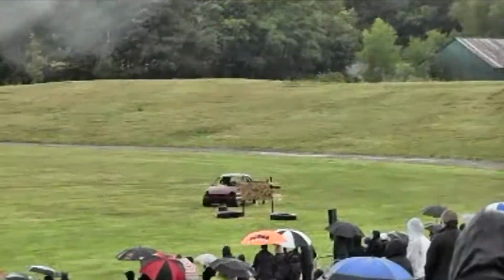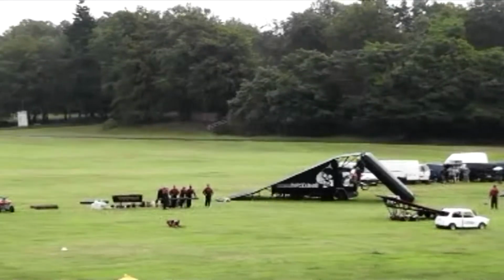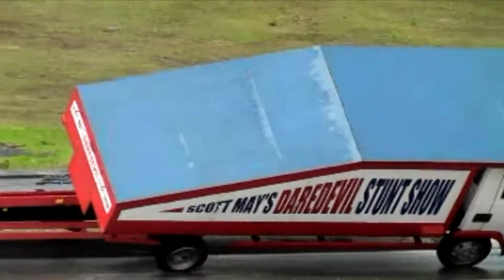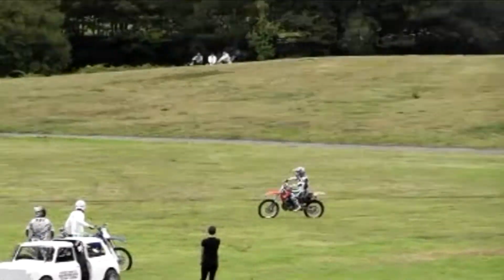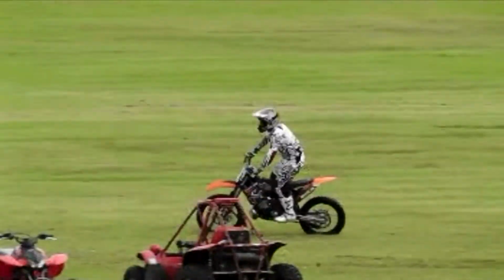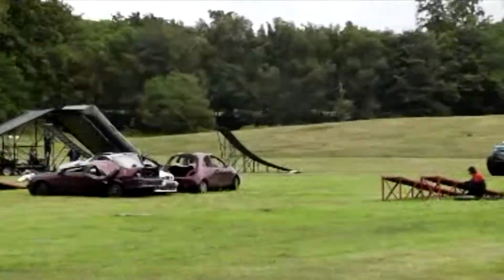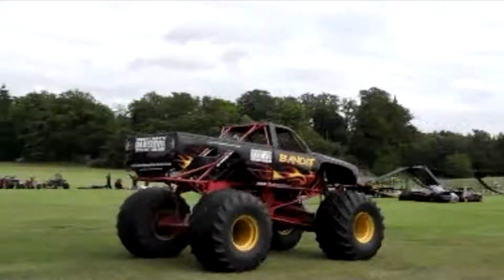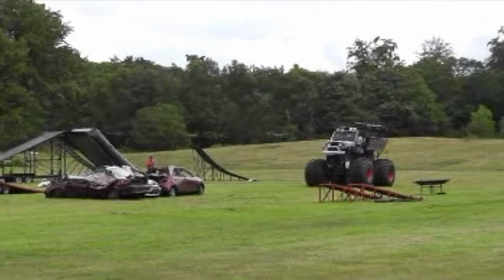Scott May's Daredevil Stunt Show at Rushmoor Arena in Aldershot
Scott May's Daredevil Stunt Show performing in 2011 at Rushmoor Arena in Aldershot UK. Including freestyle motocross action from East Coast FMX stunt display team.

Stunt Jump Crash @ 0:00
Pilot Buggy Two Wheel Driving @ 0:15
Flaming Boards Bike Stunt @ 0:35
Motorbike Stunt Jump Over People @ 0:54
Car Two Wheel Driving @ 2:02
Handbrake Parallel Parking @ 2:30
Pilot Buggy Jumps Over Fire @ 2:47
Pulled Through Fire Stunt @ 3:15
Mobile Ramp Truck Two Wheel Driving @
Big Air Motocross Freestyle Jumps @ 4:37
Bike Jumps Through Fire @ 7:22
Mini-Flip Stunt Car @ 7:30
Blindfolded Biker Drives Around People @ 8:11
Thundertrax Car Crush @ 8:28
Flaming Coffin Escape @ 9:15
More Big Air Motocross Freestyle Jumps @ 9:32
Bandit (Formally Carolina Crusher) Monster Truck Car Crush @ 10:04
Moving Ramp Bike Stunt Jump @ 12:19
Slaine (Formally One Armed Bandit) Monster Truck Car Crush @ 12:42